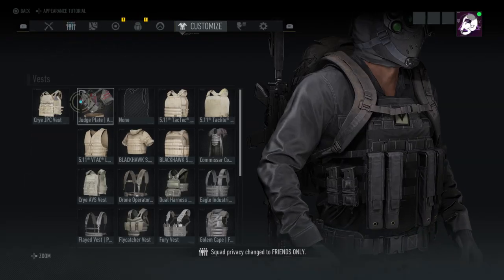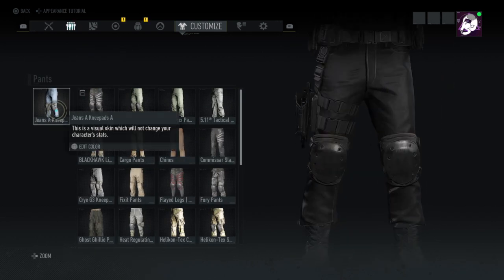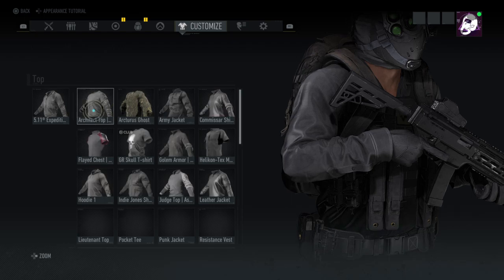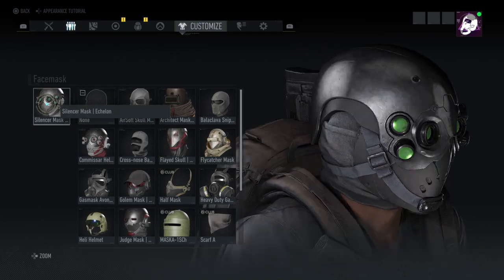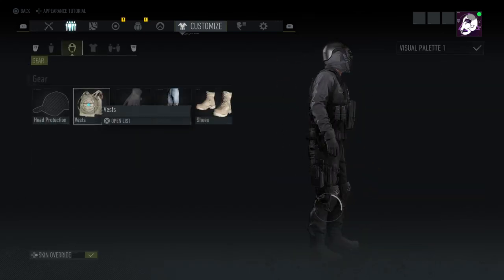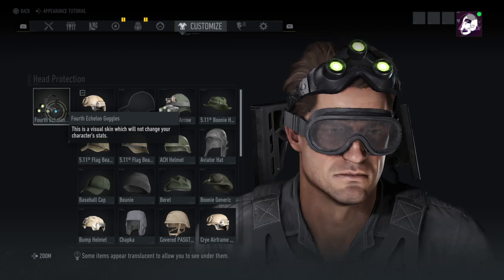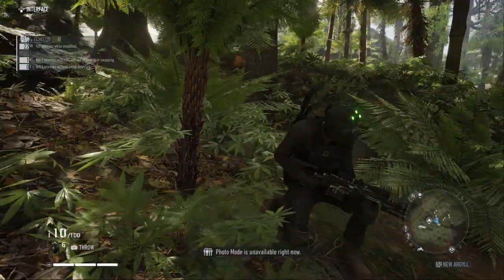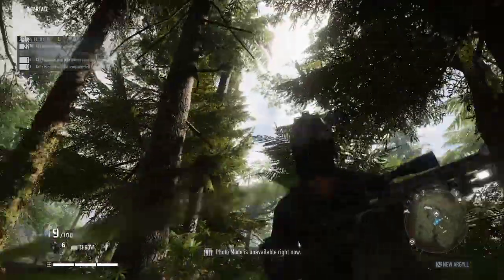Ghost recon breakpoint wolf echelon outfit guide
Hope you enjoy this custom enchelon outfit guide